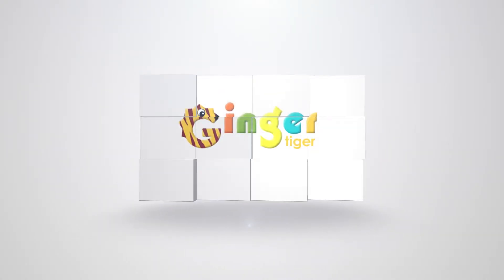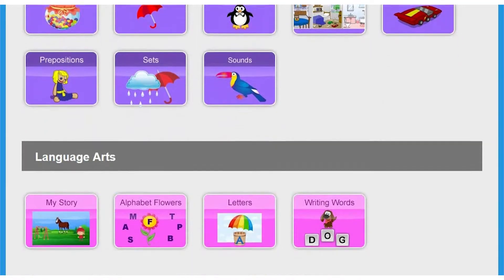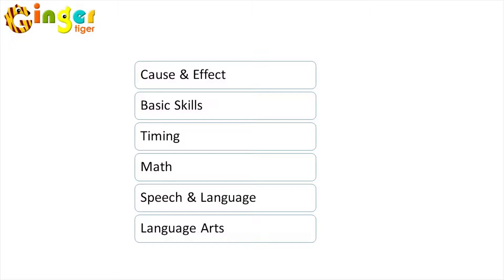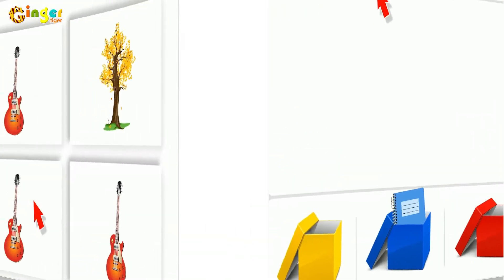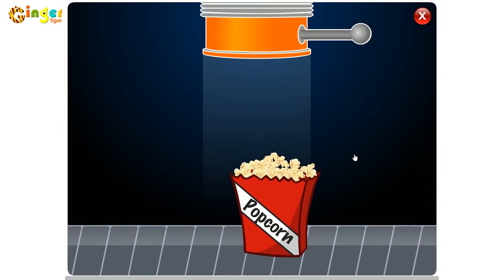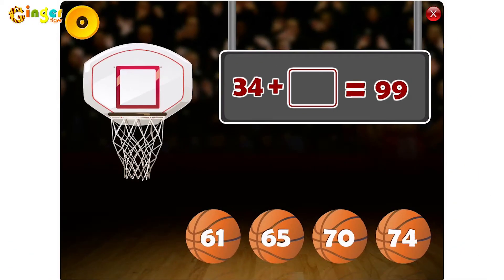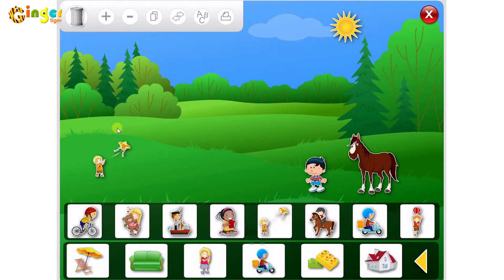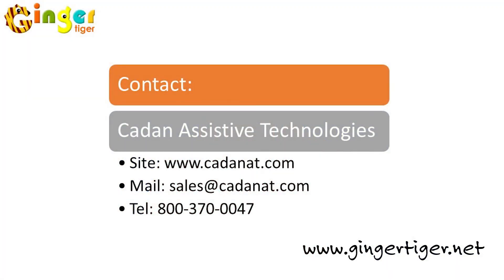All About Ginger Tiger - Episode 76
Jena will be focusing on Ginger Tiger, the largest online activity for special needs.  Ginger Tiger is packed with hundreds of games, exercises and open joyful activities.